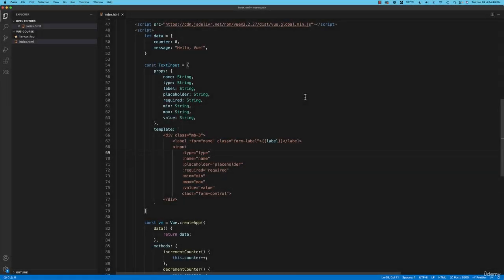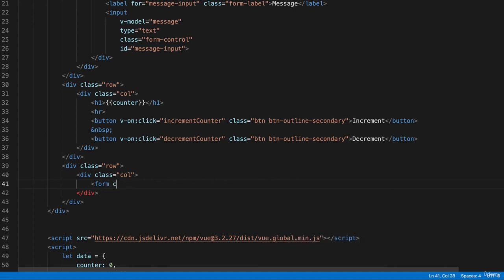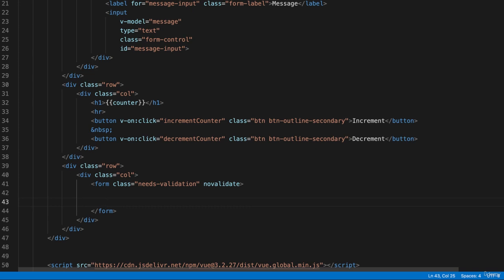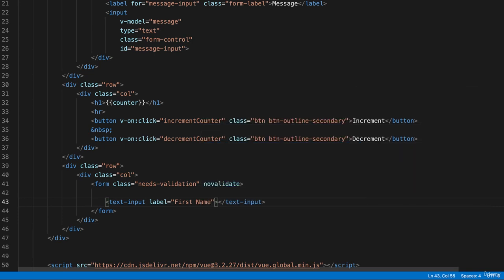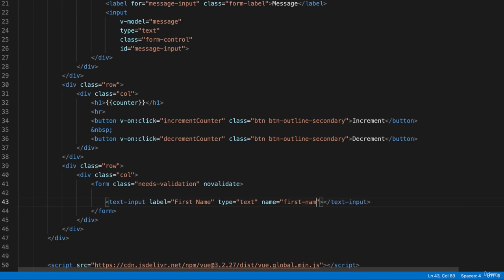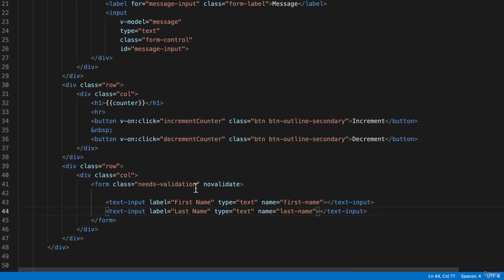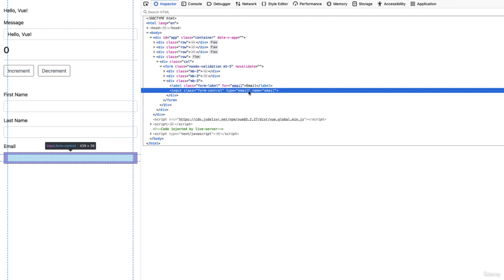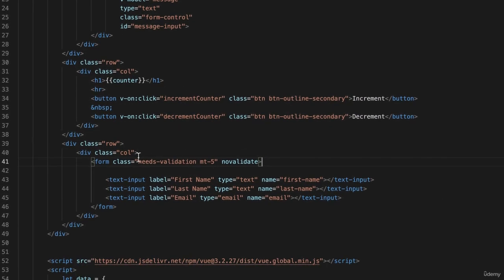2 8 Trying out our TextInput component